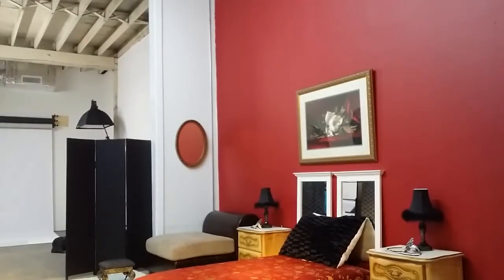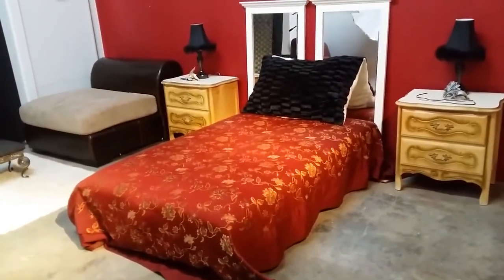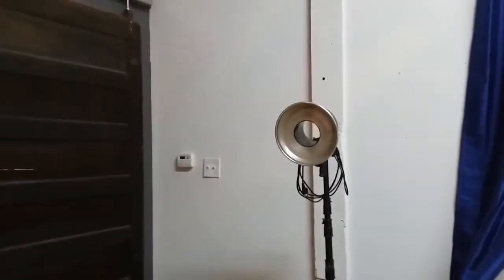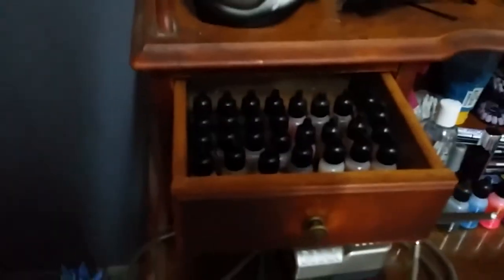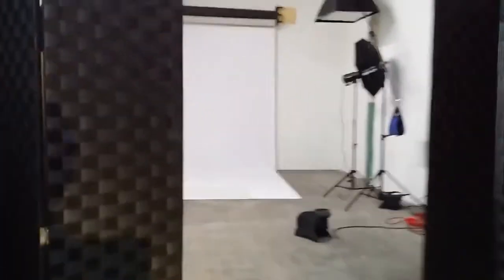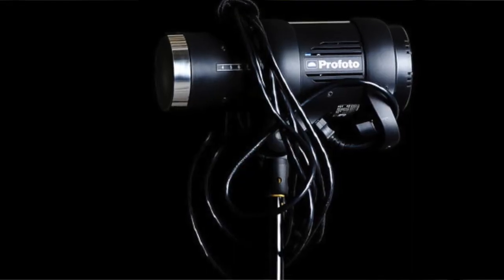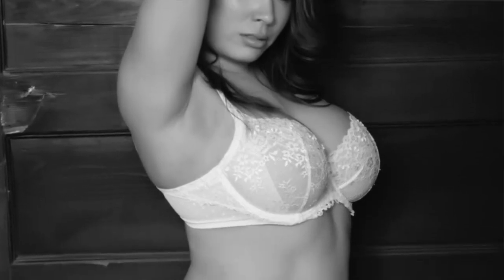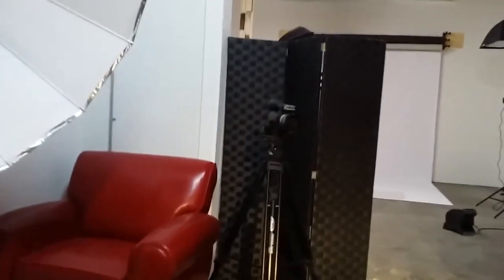Houston Professional Photography Studio Rental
Lighting and grip equipment included in hourly rental rate
Daily Rental Rates (7 days a week)

1/2 Day (4 Hours) $250 Full Day (8 Hours) $500
Each Additional Hour $50

We ask that you schedule your rental 48 hours in advance. To reserve the date, we require a non-refundable deposit of half of the time booked. There is a 4 hour minimum to book the studio.